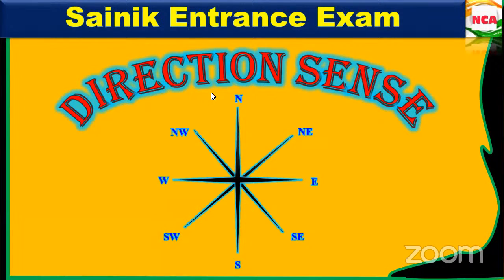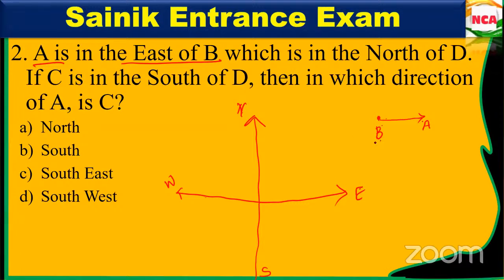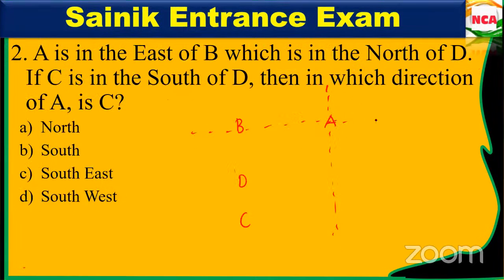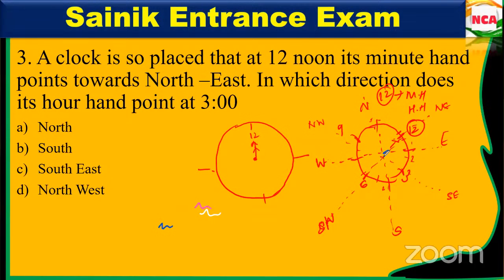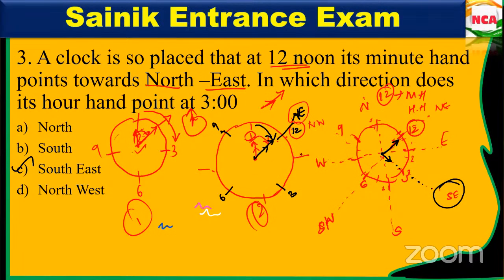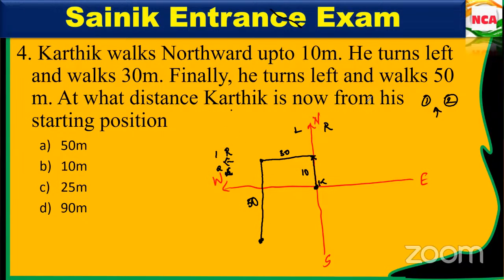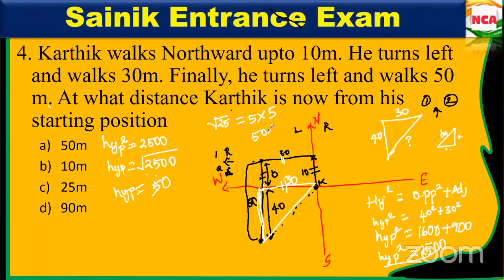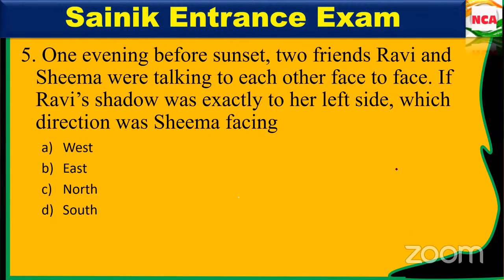Sainik class|Direction sense part 2|live online class